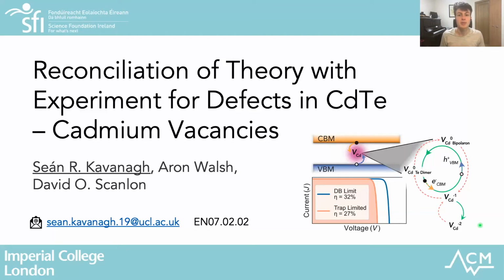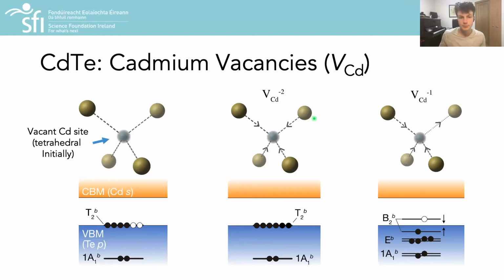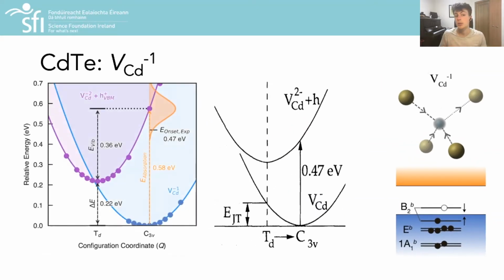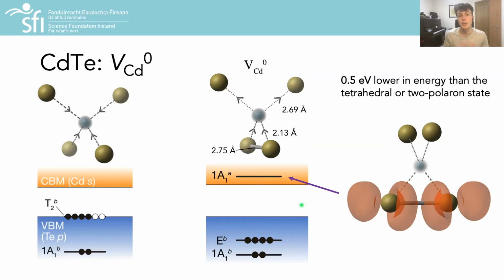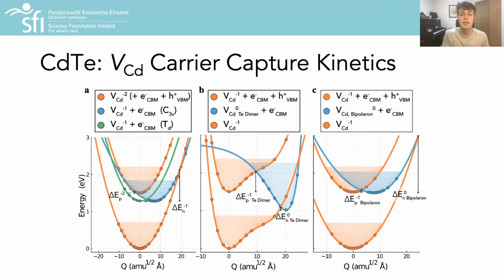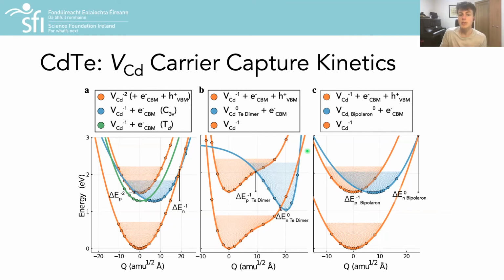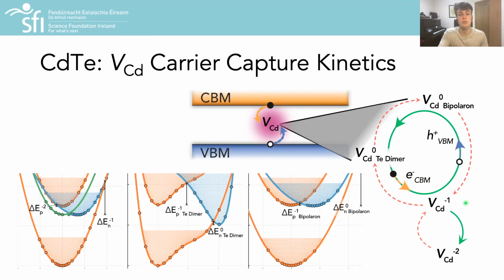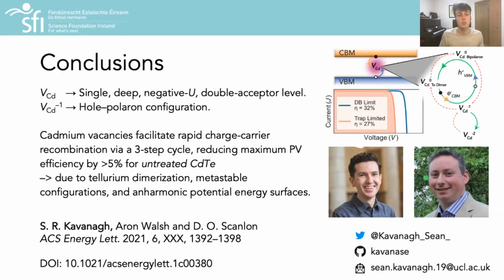Rapid Recombination by Cadmium Vacancies in CdTe - MRS Spring 2021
My MRS Spring 2021 Virtual Meeting conference talk on 'Rapid Recombination by Cadmium Vacancies in CdTe'.

Questions welcome!